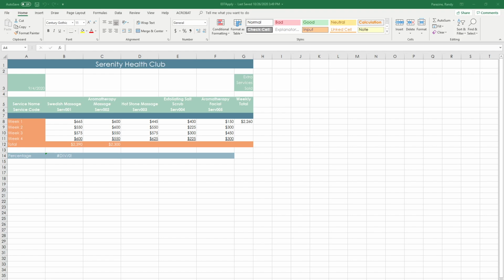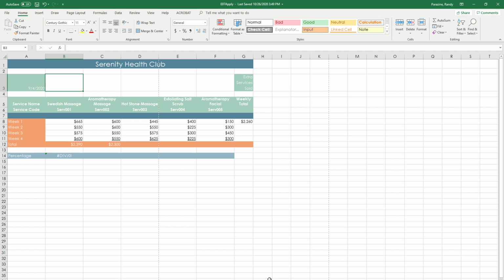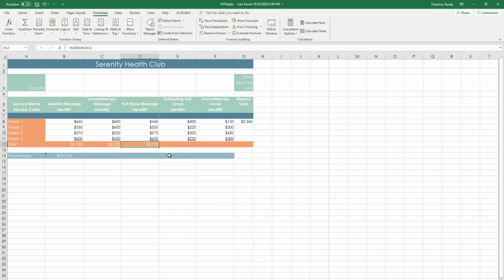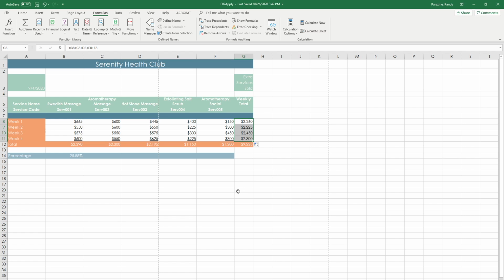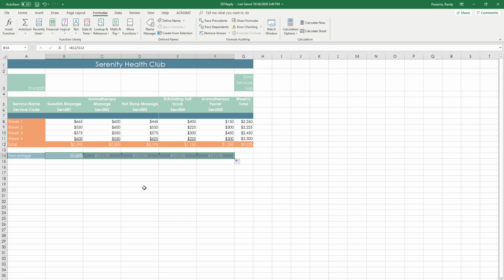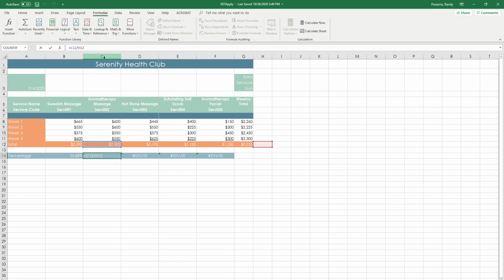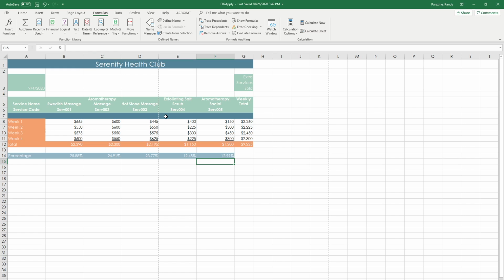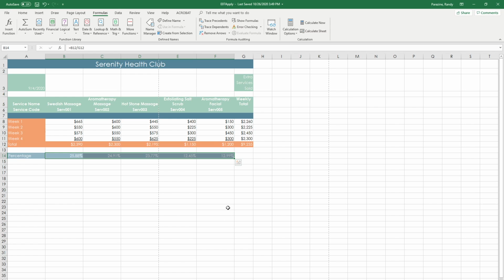Excel Apply 7